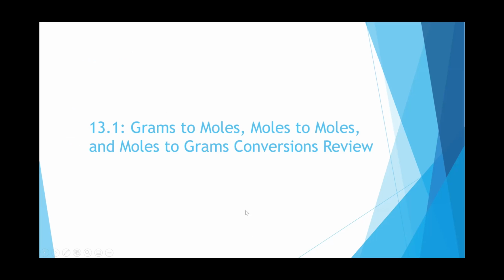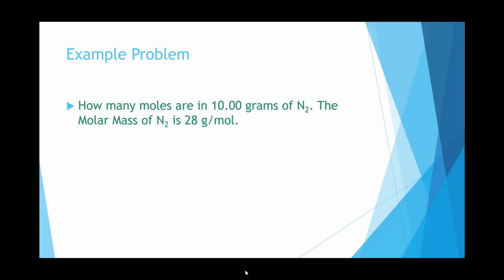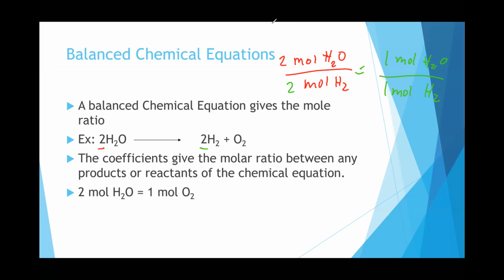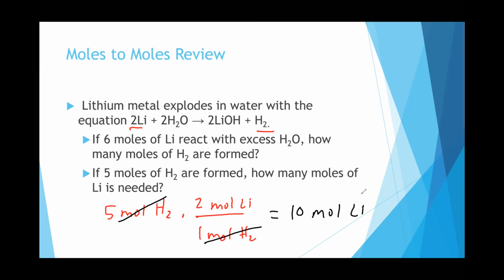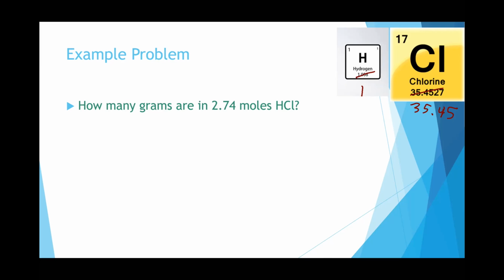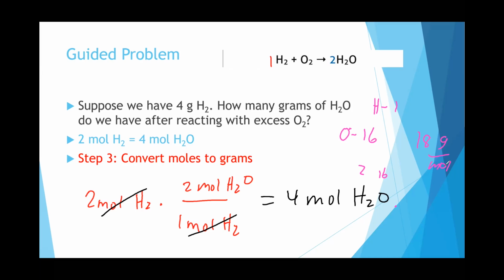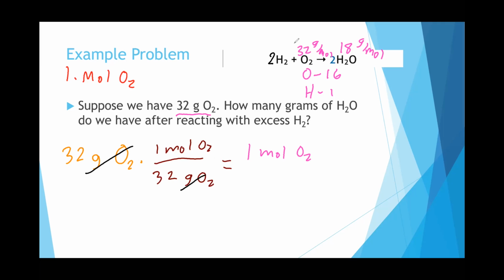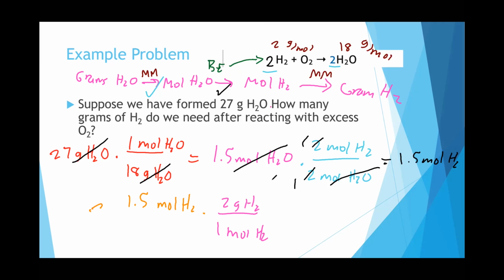Gram to Gram Conversions: Introduction to High School Chemistry 10/20/20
Alphademic Learning tutor Jason Zhang teaches "Gram to Gram Conversions" in his 13th Introduction to High School Chemistry class.